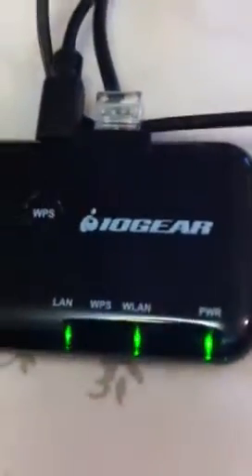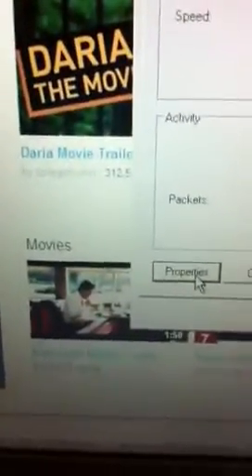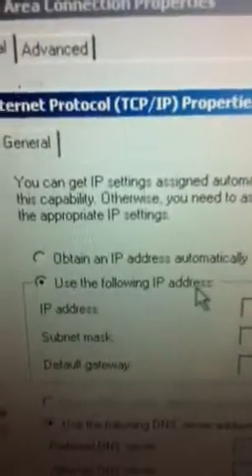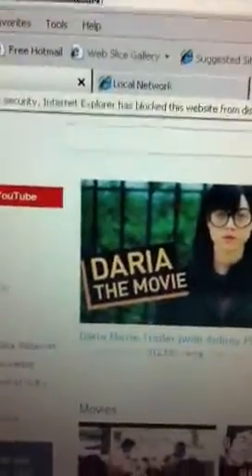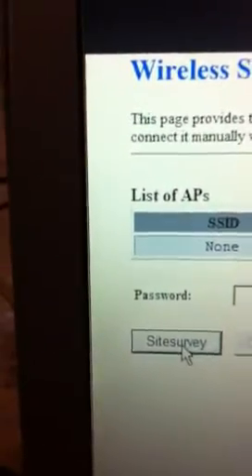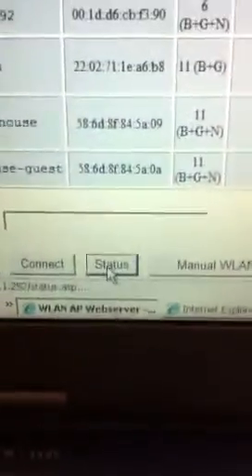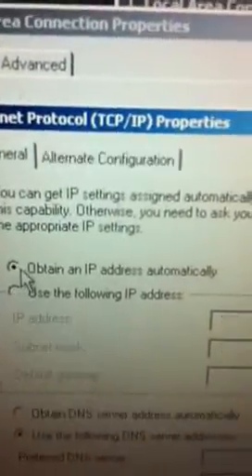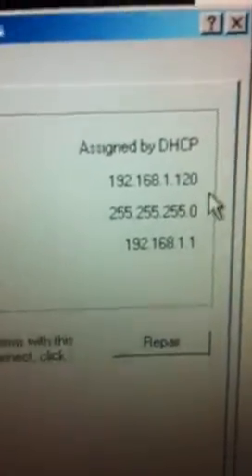IOGEAR Universal Ethernet to Wi-Fi N Adapter for Home or Office GWU627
How to configure  setup